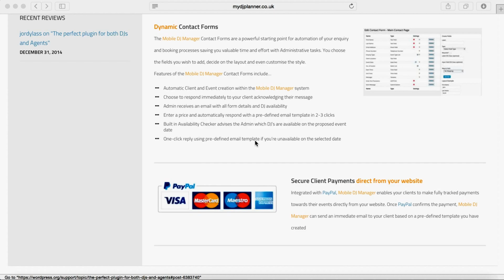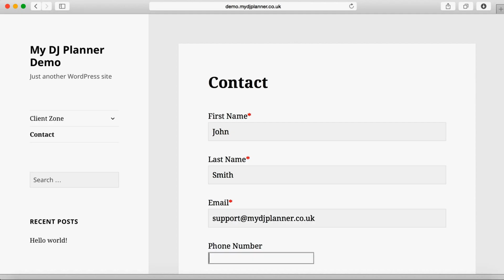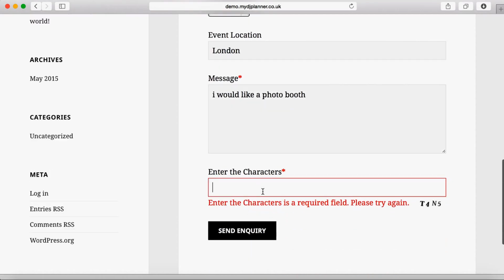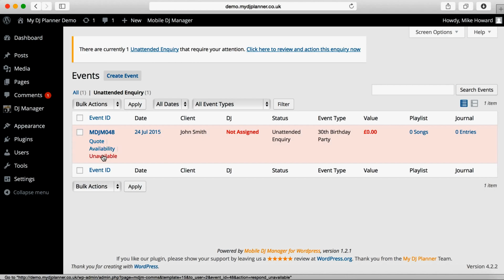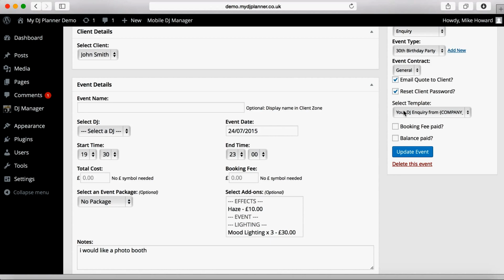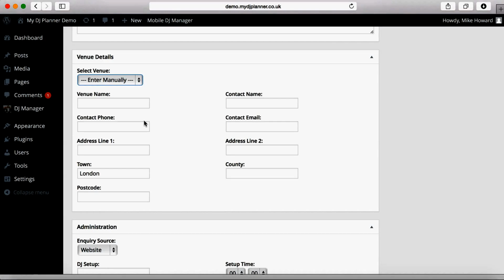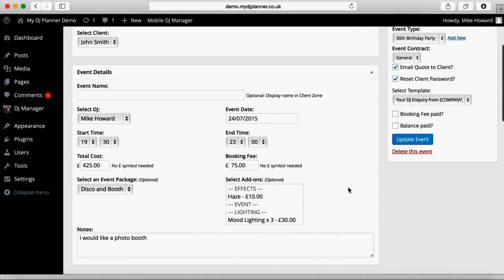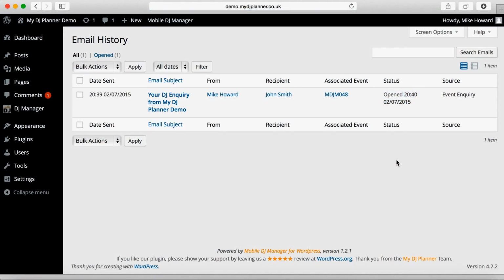Dynamic Contact Forms :: MDJM Event Management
An overview of the Dynamic Contact Forms feature within the MDJM Event Management for WordPress plugin.